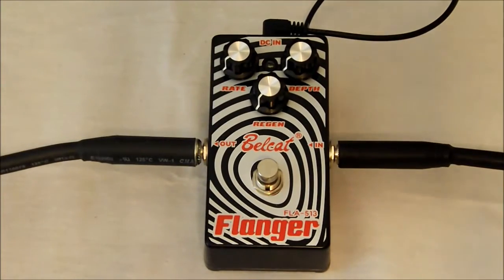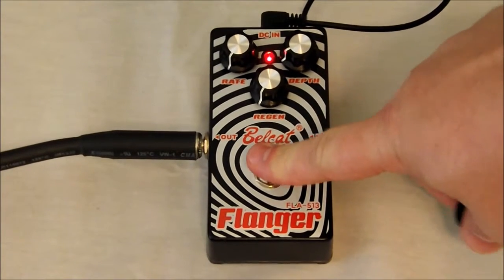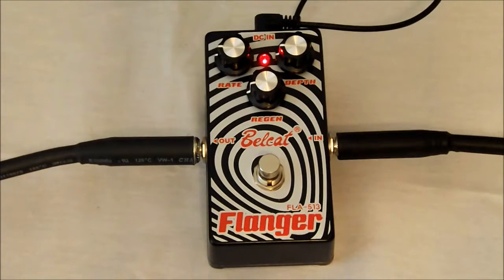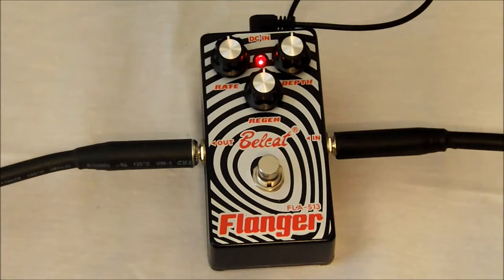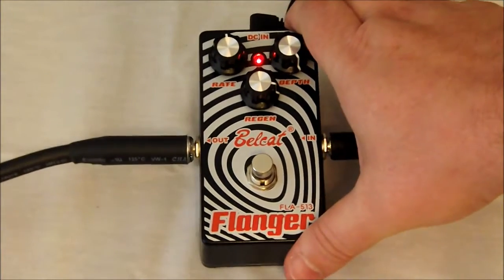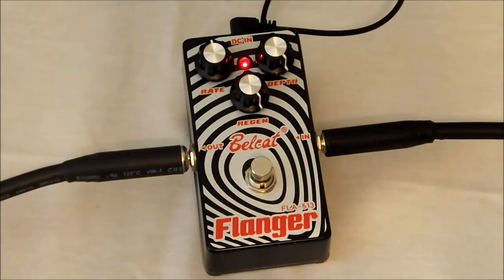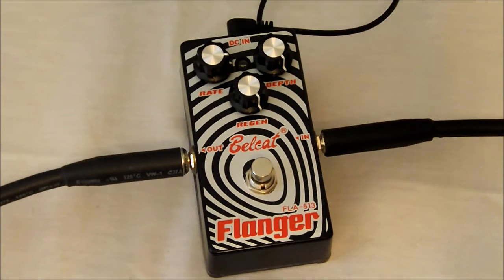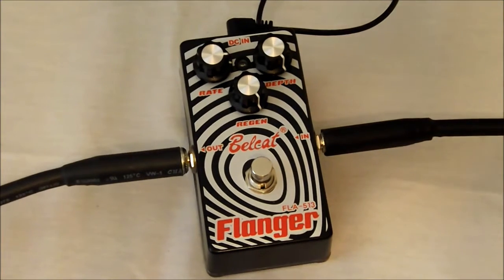Belcat Flanger FLA513 Review and Short Demo